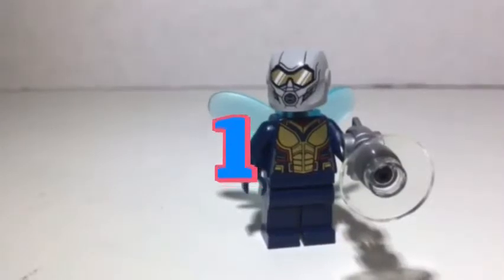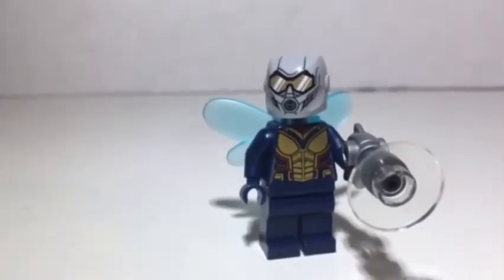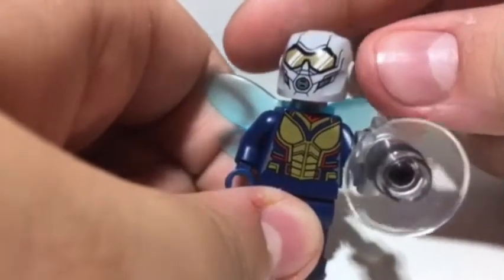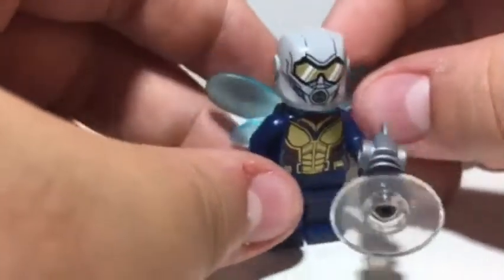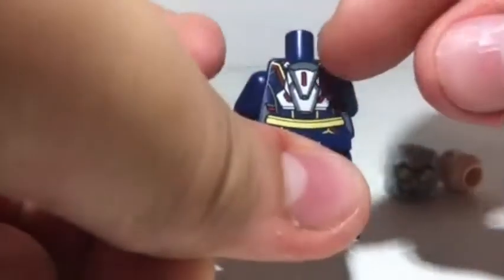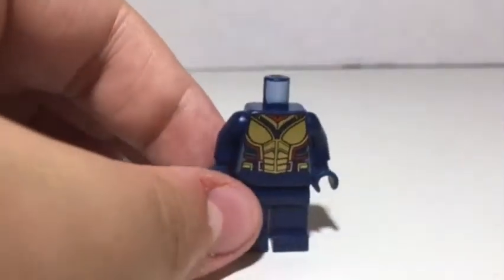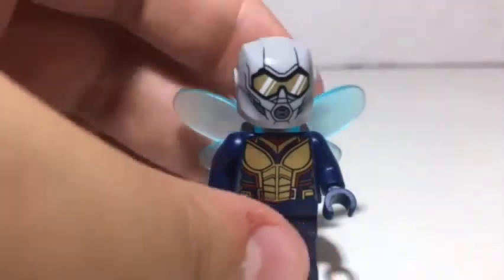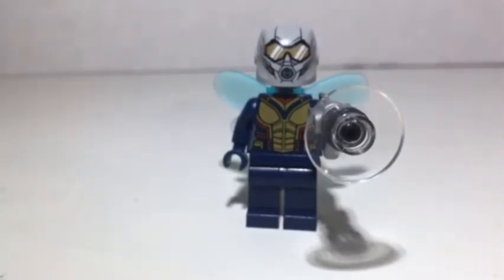🐝🍯Minifigure Monday #13: The Wasp🍯🐝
Today we are reviewing The Wasp Minifigure.